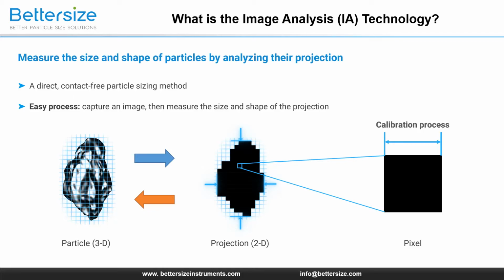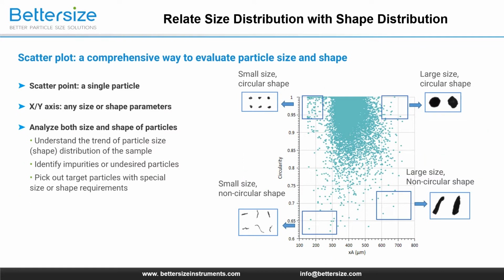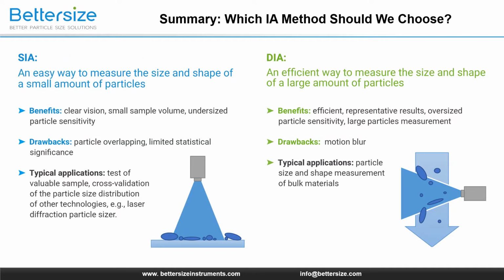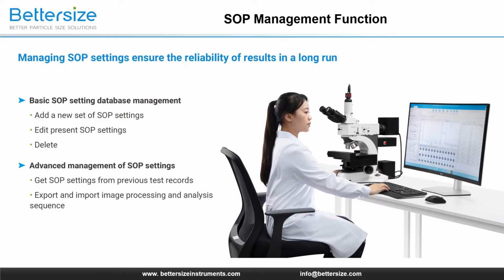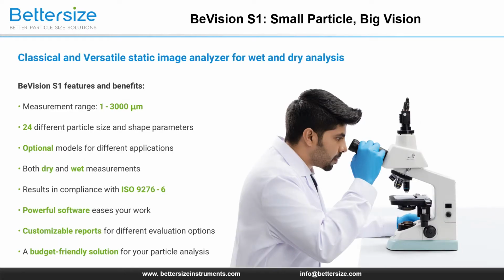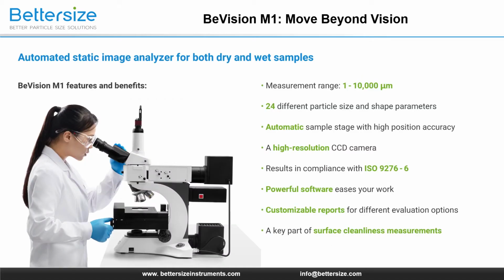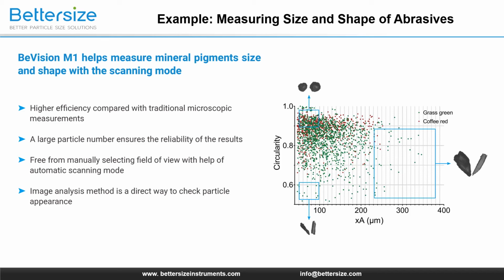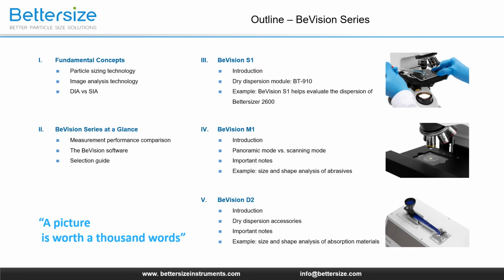What is Image Analysis? Fundamentals of BeVision Series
In this video, Bettersize's application engineer Weichen Gan touching upon what is image analysis method. How does it work? Why you should choose image analysis method to measure particle size and shape? And why is the BeVision Series the right choice for you? Let's dive into it.

00:00​ - Intro
00:28 - Outline
01:07 - Fundamental Concepts
17:20​ - BeVision Series at a Glance
29:28​ - BeVision S1
36:57​ - BeVision M1
44:05​ - BeVision D2
50:47 - Summary
51:28​ - End